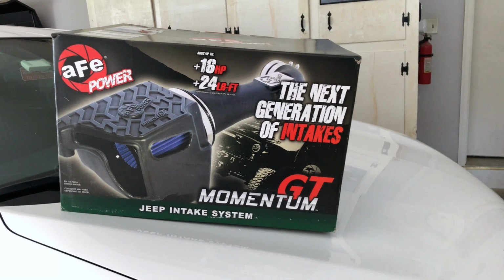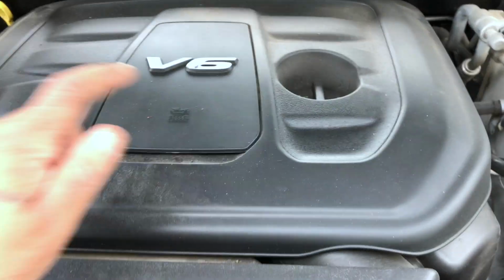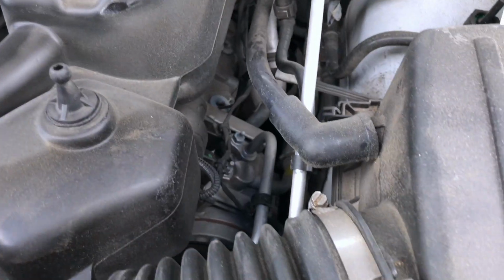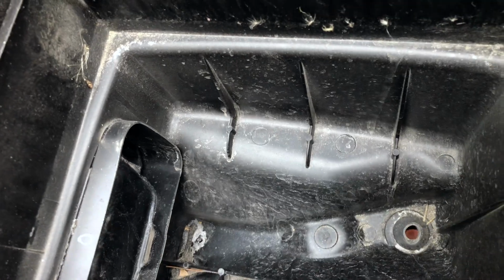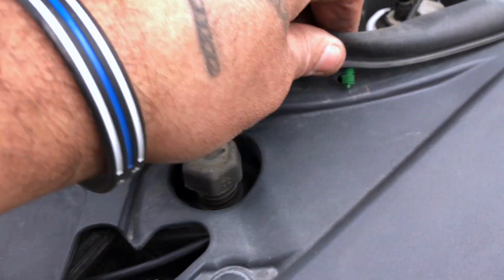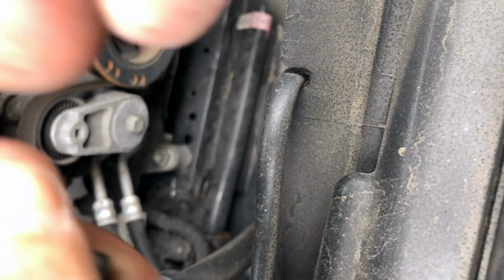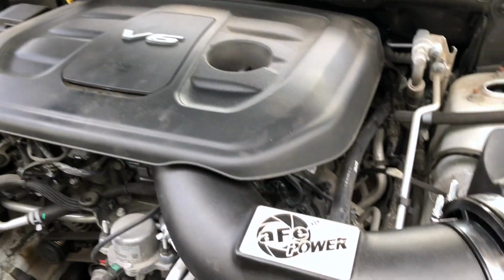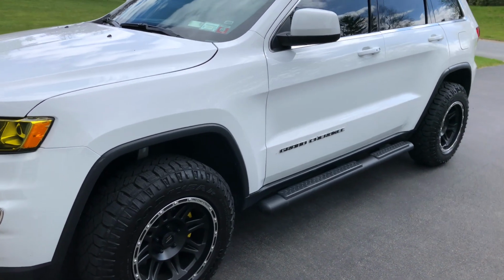2016 - 2019 Jeep Grand Cherokee 3.6L V6 AFE Momentum GT Cold Air Intake Install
In this video I will give you step by step instructions to installing your intake. Questions, comments, and video request can be asked in the comment section.
Tools needed: 10mm, 12mm, 5/16 sockets, ratchet, trim tool or flat blade screwdriver, and pliers.